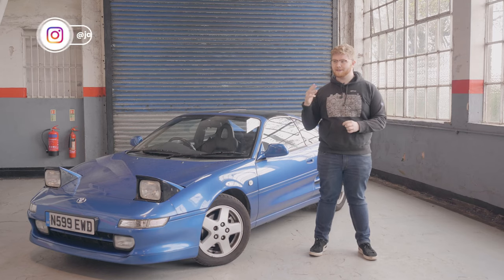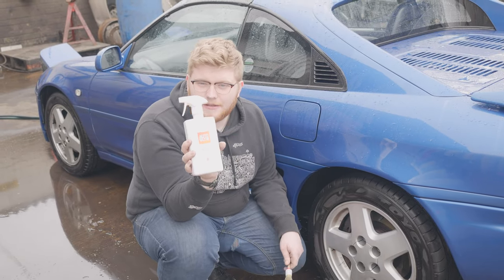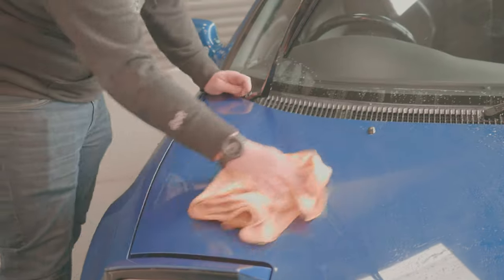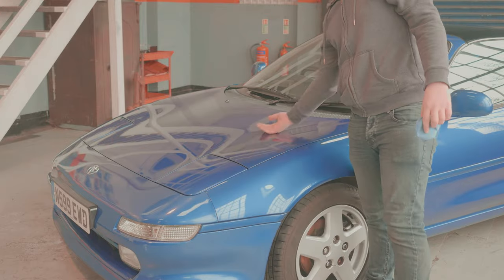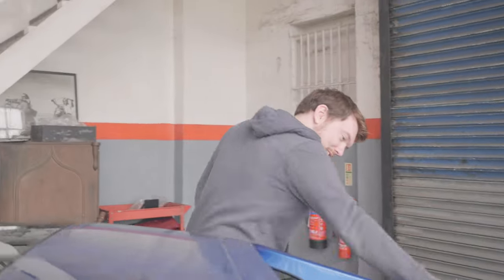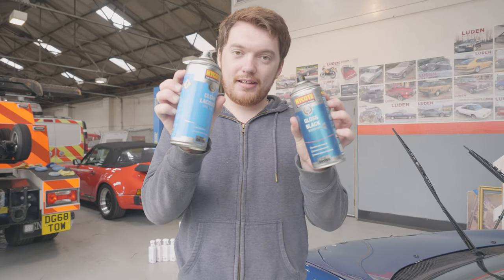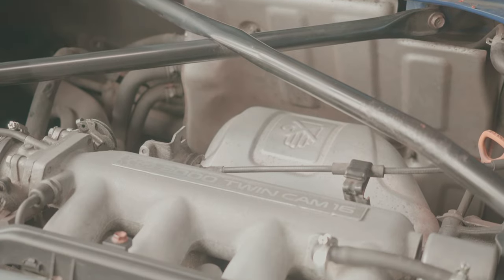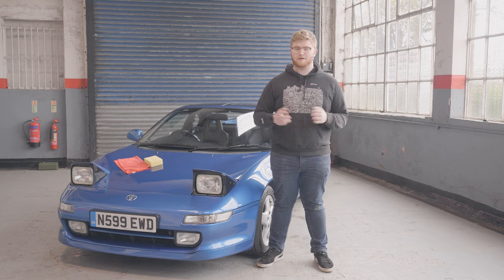Detailing Our Toyota MR2 - Project MR2: Episode 4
Detailing your car can be a tricky and sometimes overwhelming process. Today, Liam & Jared have a go at giving a basic detail to Marty, our 1995 Toyota MR2 GT T-Bar. Now, we do have to say that we're not expert details, this is our first go at attempting a decent quality detail. Although, if you are watching AutoGlym...

Don't want to miss the next video?

1995 Toyota MR-2 detail, wash, detailing